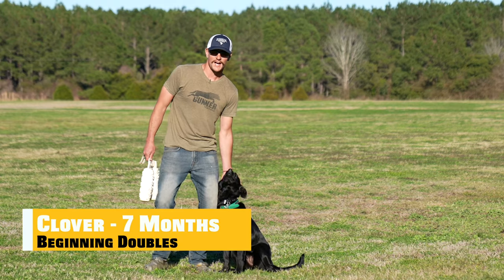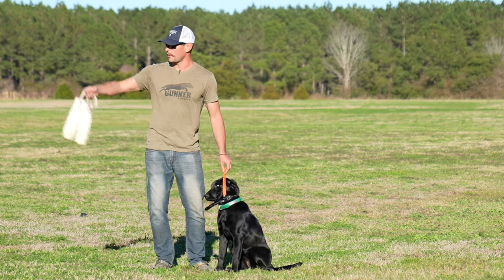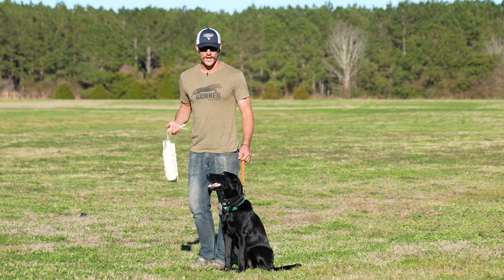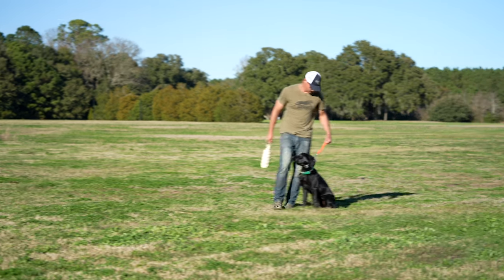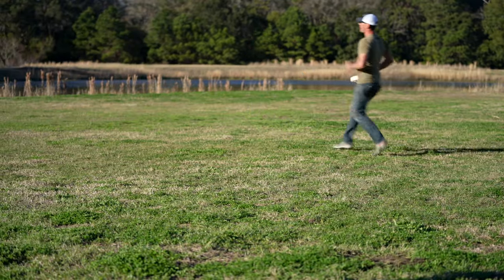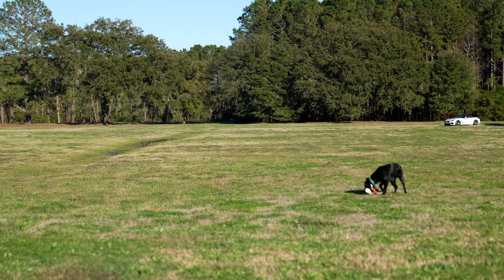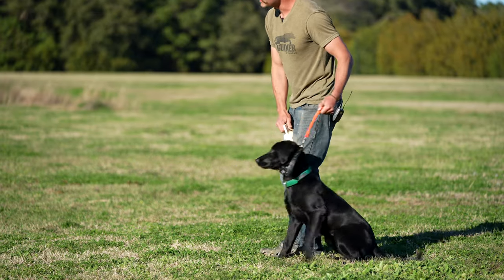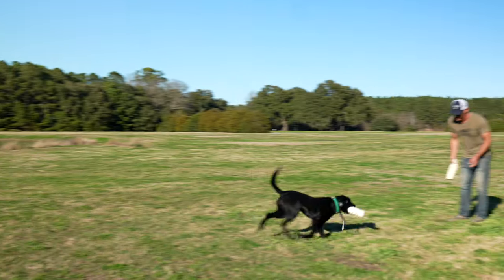Great Drill For Young Retrievers - Beginning Doubles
Welcome to Lone Duck Outfitters and Kennels! In this video, we are doing a great drill for young retrievers. This is the beginning of teaching doubles, typically this is a more advanced drill for retrievers, but this is the best way to introduce it to your dog for the first time.

About Us
Professional Gun Dog Training, Lifestyle Brand, and a community for all who share a passion for The Unspoken Bond!

Whether you are training your first gun dog or your last, you have undoubtedly experienced the "unspoken bond." Countless hours spent in the fields and marshes with your dog develops a relationship that is stronger than most dog owners can comprehend. Our lifestyle brand, Lone Duck Outfitters, is the thread that binds our community together! We offer high-quality gear for the field or kicking back on the couch! Don't worry, our gear doesn't smell like wet dog, but if you're like us, that won't last long!

Our professional gun dog service focuses on teaching your dog the necessary skills they will need to reach their full potential come hunting season. Whether you pursue waterfowl or upland game birds, we can work with you and your dog! Our goal is to provide you with not only a well-trained dog but the capability to work and grow the relationship you have with your dog so that you can experience The Unspoken Bond!